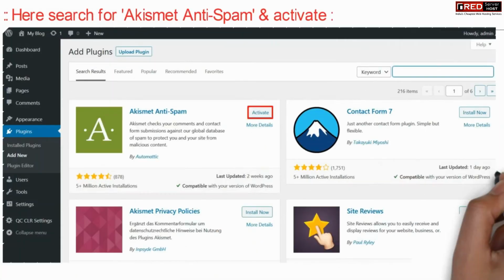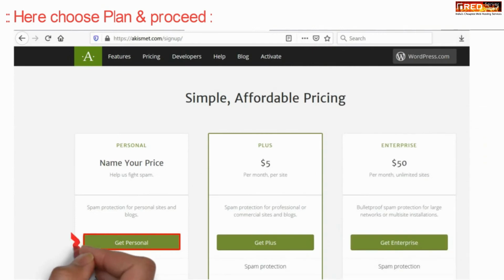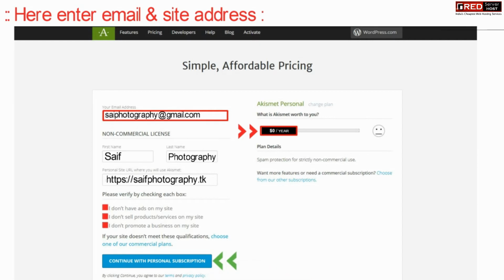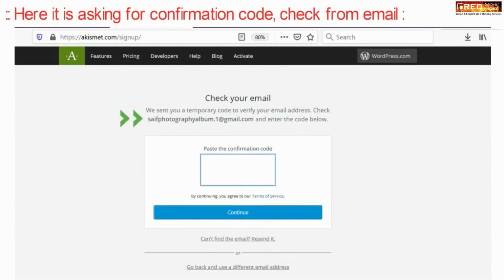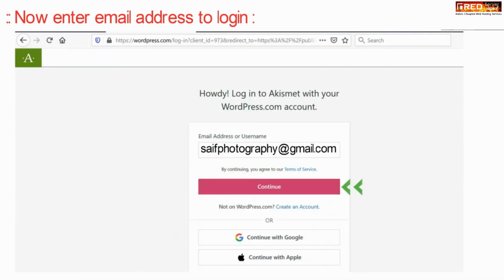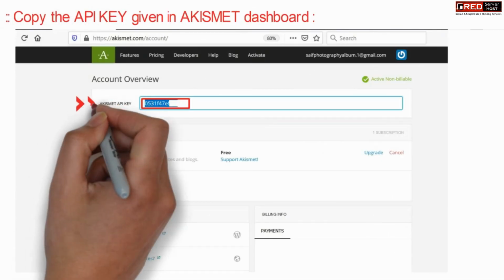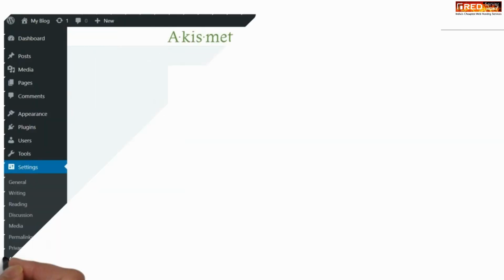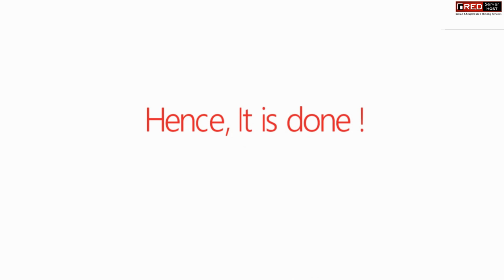How to protect your WordPress blog from spam comments?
Today in this tutorial we will describe you how to protect your WordPress blog from spam comments. Spam in the comment section can be very frustrating.This is not good for visitors nor search engine rankings. Because of this, you need to do what you can to protect WordPress from spam comments.
In this tutorial, I will show you one of the best methods to stop WordPress spam.
Follow the steps to protect your WordPress blog from spam comments:
Step::1 Login to your WordPress dashboard
Step::2 Go to the Plugins section and click, “Add New.”
Step::3 Search for “Akismet” in the search box on the right.
Step::4 Click the button to install and then activate the Akismet plugin.
Step::5 After activating the plugin, you’ll see a big button across the top of the plugins to “Set up your Akismet account.” Click on it.
Step::6 Choose the plan that best suits your need. You can also upgrade it anytime in future.
Step::7 The next screen is where you can name your price. This method is strictly for non-commercial use. Using the sliding bar on the right, you can move how much you’re willing to pay from $0 to $120 per year. For now, I am going to set it to $0 so I can finish showing you how to set this up.
Step::9 Once done, click over Continue with Personal subscription button
Step::11 Go to your email account and copy the confirmation code and then paste it Akismet Confirmation code page and click over Continue button.
Step::12 Finally your Sign up is completed and you can login to your Akismet Dashboard by clicking on the "Login to view. Akismet dashboard" link
Step::14 Again go back to your email account and check for a link to login
Step::15 Click on Login to your WordPress.com button

Step::16 Once you log into your Akismet Dashboard, copy the Akismet API Key
Step::17 Now in the WordPress dashboard, go to Installed Plugins option under Plugins and click on the settings link under Akismet Plugin
Step::18 Manually enter that copied Akismet API Key and click on Connect with API Key button
In this way Akismet Anti Spam will be successfully activated. You can also see the status as active.